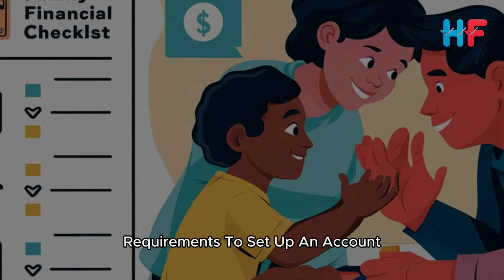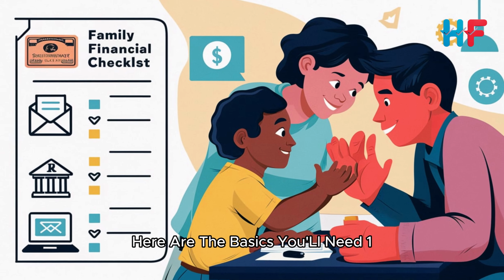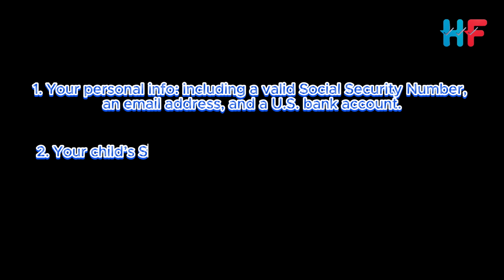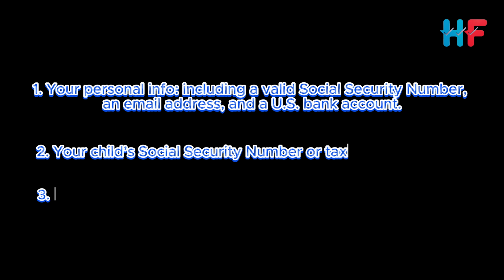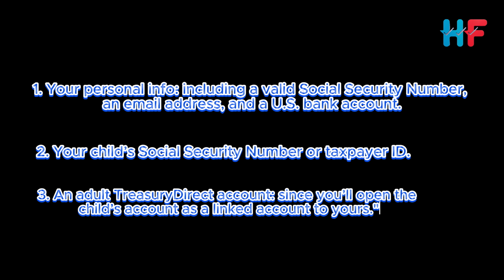How to Open Treasury Direct Account for Child (Step By Step)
Welcome to HowToFormula!
In this video, we will show you how to How to Open Treasury Direct Account for Child. Follow our easy, step-by-step guide to master How to Open Treasury Direct Account for Child.
Whether you're a beginner or looking to refine your skills, this tutorial is designed to help you succeed.

In this video, you’ll learn:
Clear and concise instructions

About HowToFormula: At HowToFormula, we simplify complex tasks and provide you with the knowledge you need to succeed.